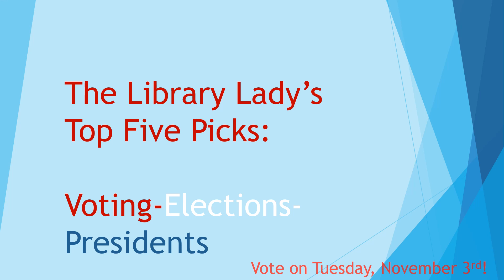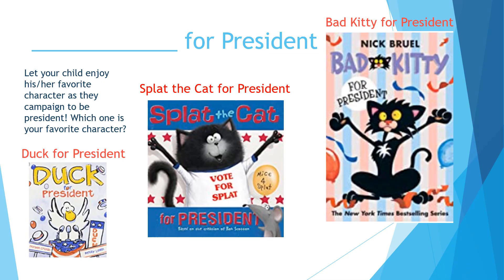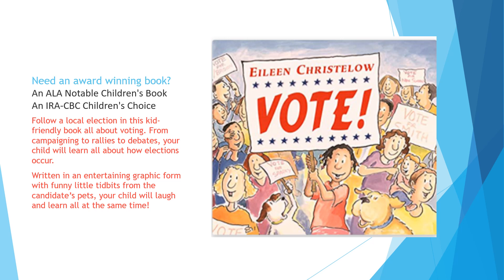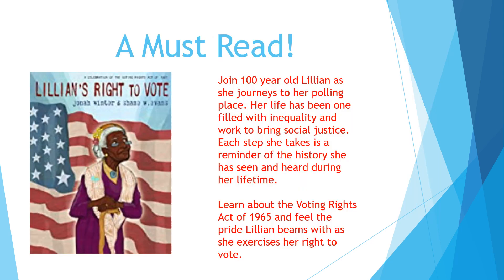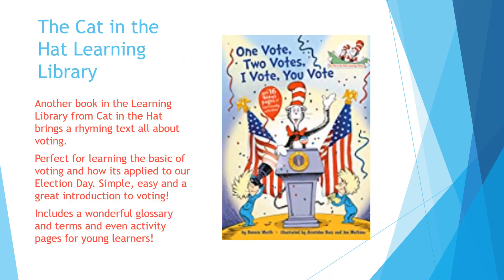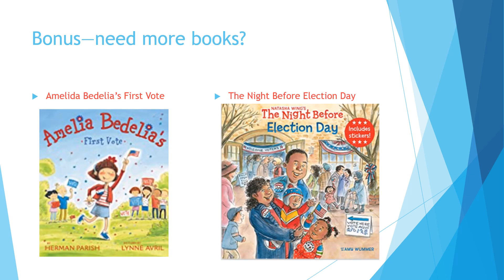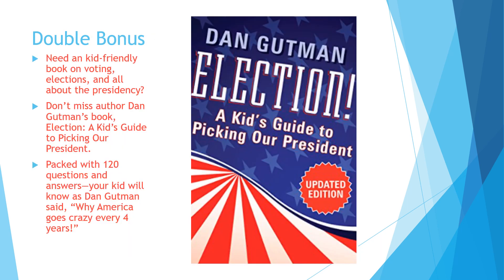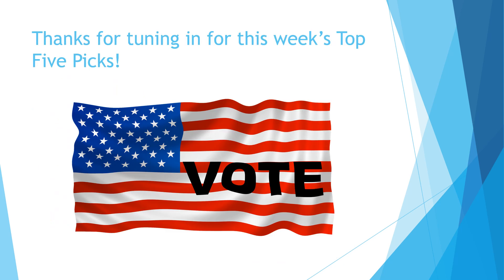Top Five Picks: Voting, Elections, and Presidents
Ready to get your reader into the voting and how the election works? Check out these text to teach your reader to make sure everyone's voice is heard!